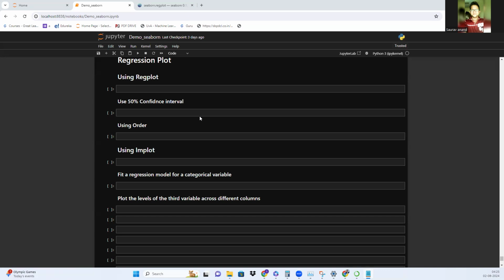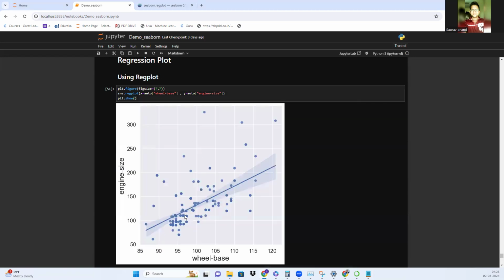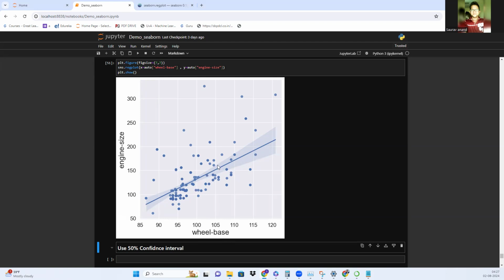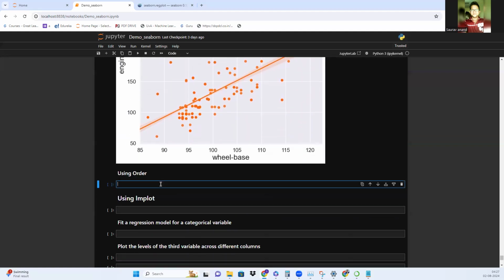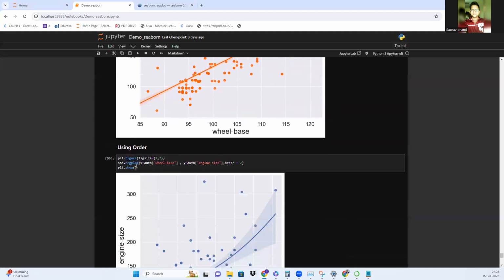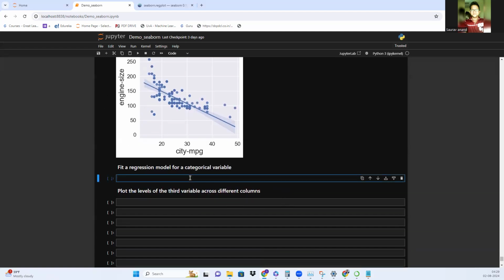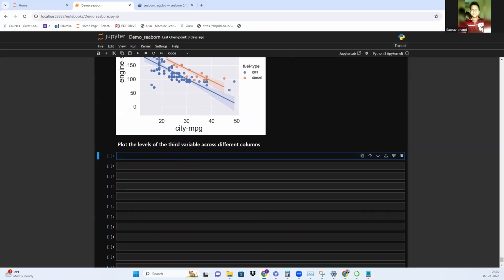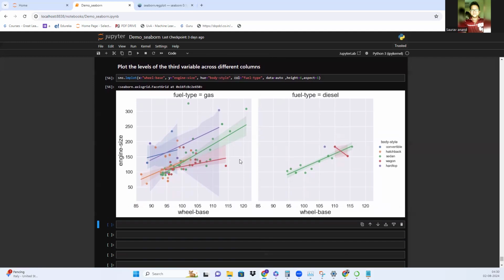Seaborn Regplot Tutorial Simple Linear Regression in Python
In this video , regplot is explained

- Regplot method
- ci and order parameter of regplot
- Using lmplot
- Hue and col parameter  of lmplot